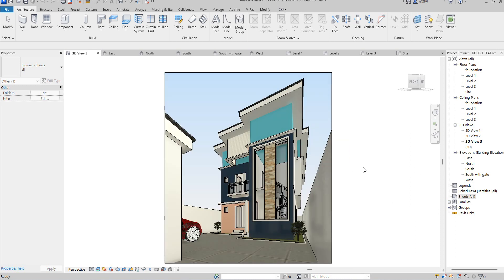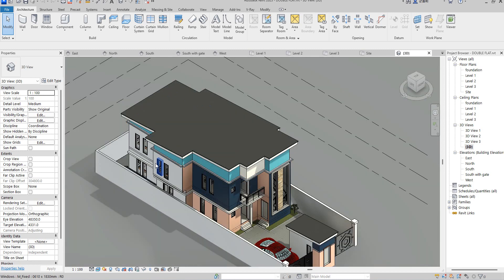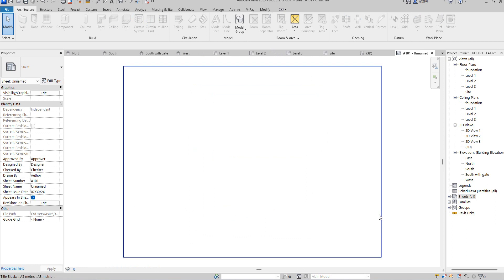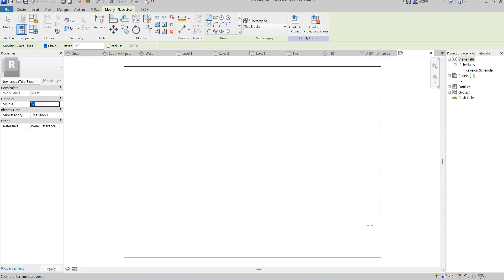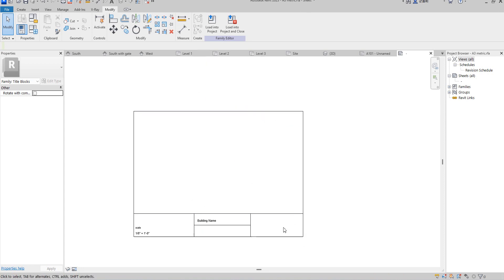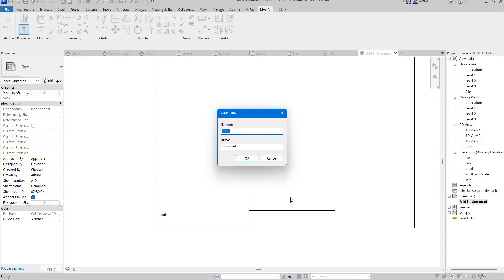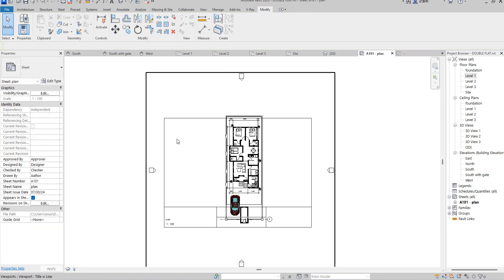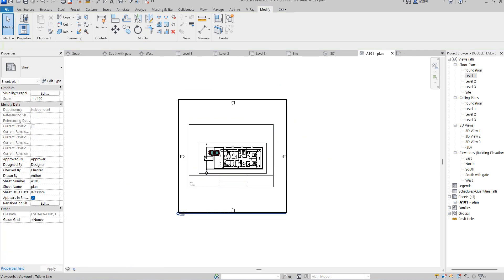#10 HOW TO CREATE DOUBLE FLATS PDF FORMAT: REVIT 2025,2024, broadway New York, El Paso Texas.